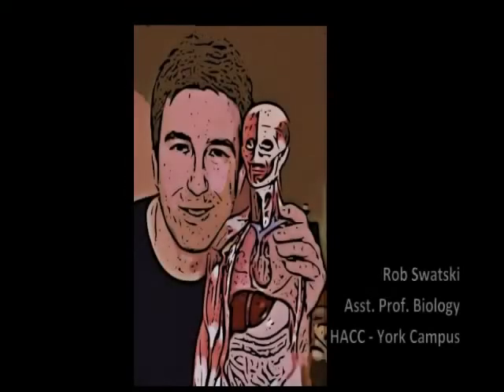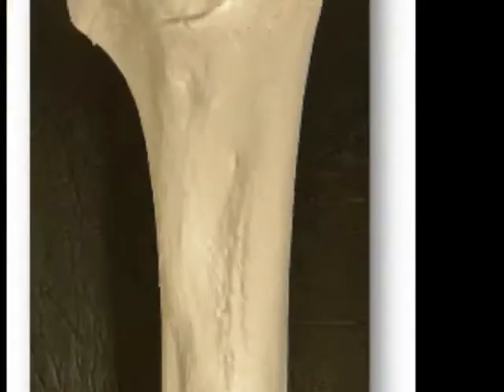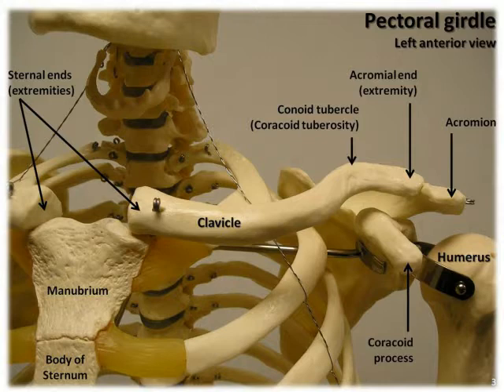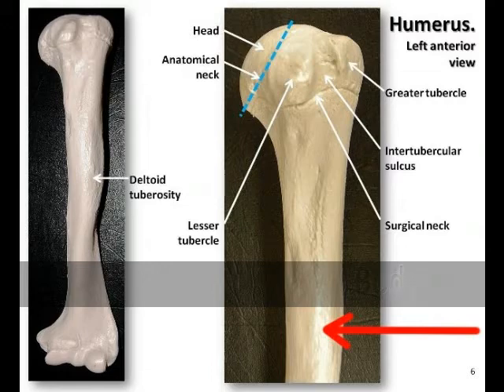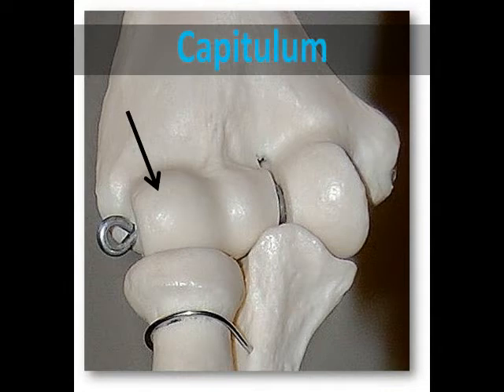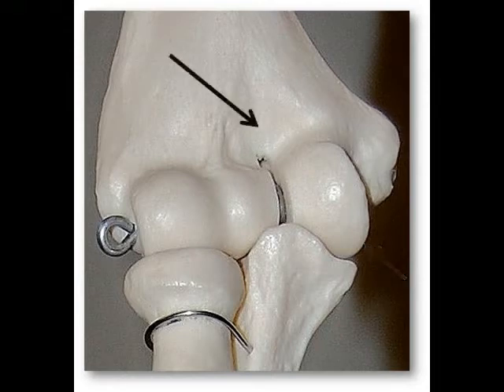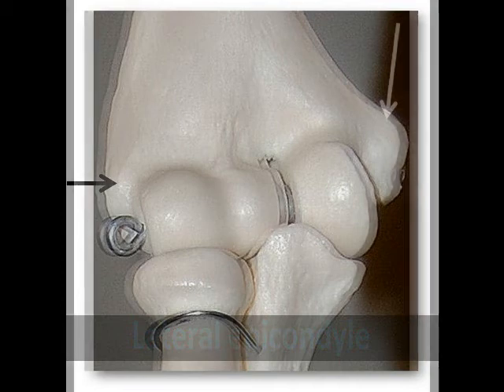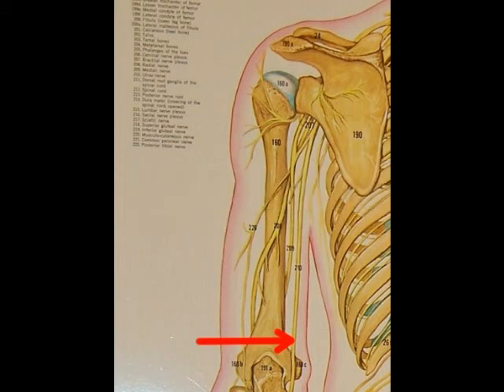Bones of the Arm The Humerus - The Appendicular skeleton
download hd vedio . Download complete Appendicular Skeleton PDF file